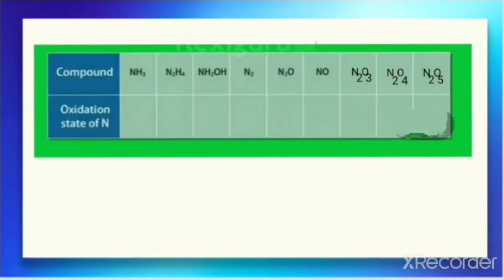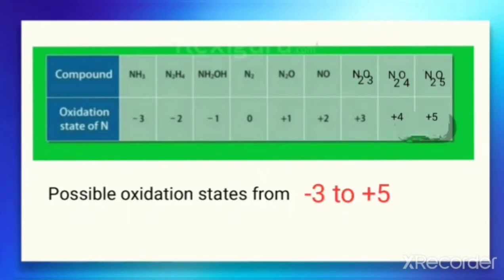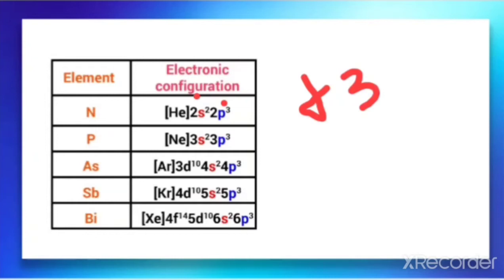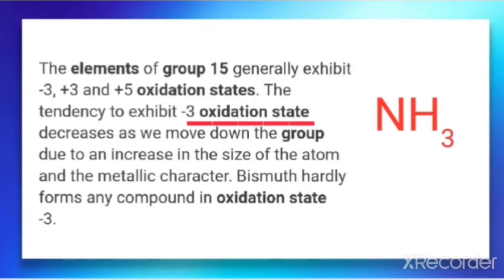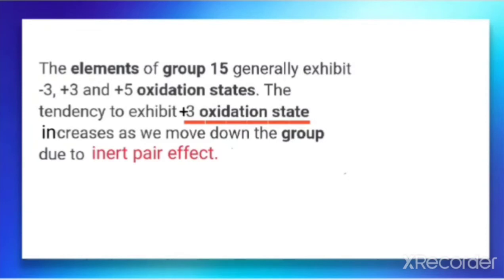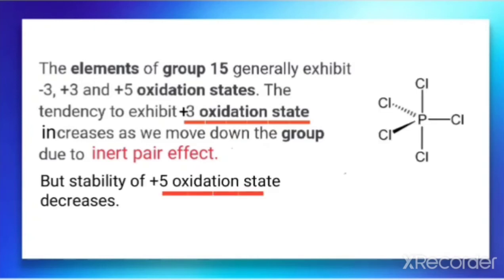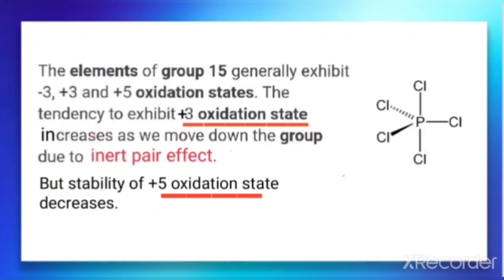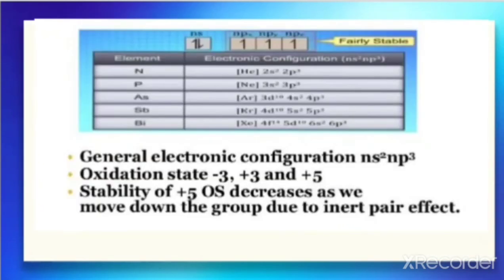12std, Group 15 - Oxidation States